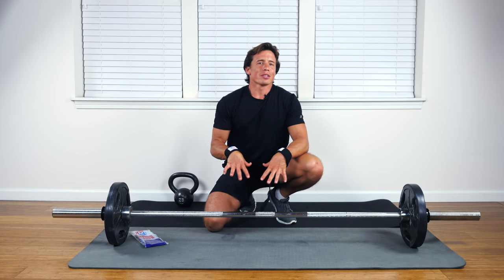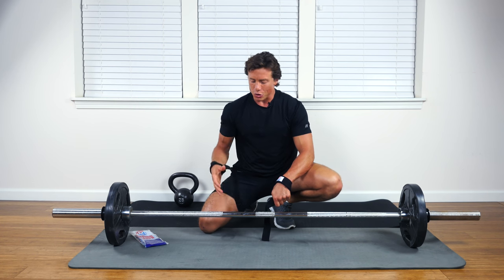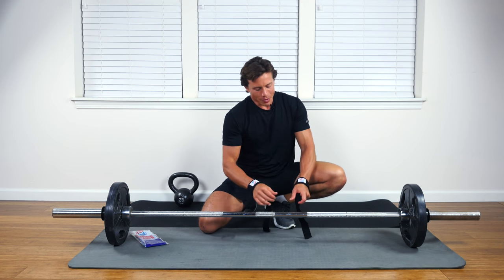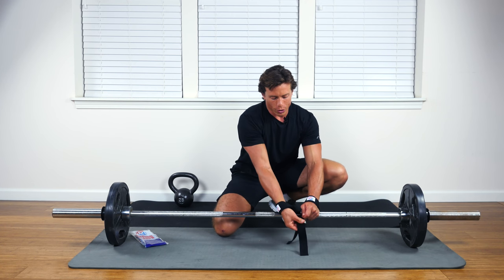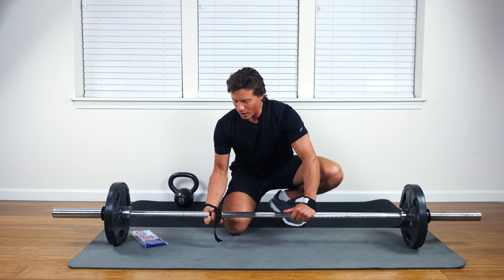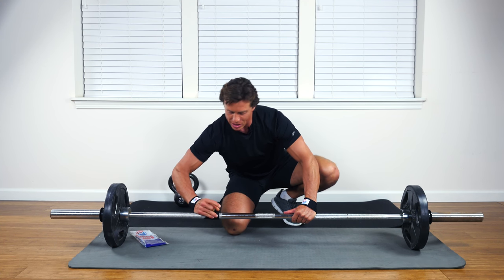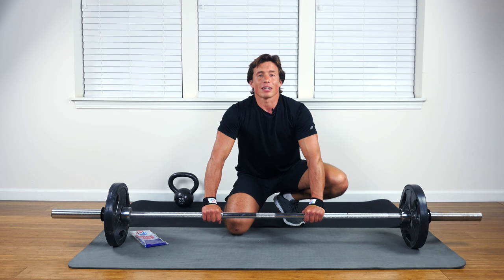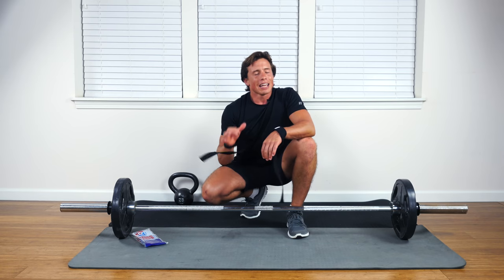How to Use Lifting Straps with Overhand Grip - 321 STRONG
Okay, we are going to approach a weight that we will grab with an overhand grip, like a deadlift. Since we are gripping from above, the wrap will be applied from underneath. This opposite-grip approach is what gives you two grip points, you hand, and the strap.

Using your dominant hand, assist your non-dominant hand with wrapping the strap around the bar, all the way around, over and over until all the strap tail is wrapped around the bar. and then using that hand, grab onto the wrappings, and the bar.

Now, with your dominant hand (which gets no help, because your other hand is already tethered to the bar), use your thumb and index finger to wrap the tail around the bar again. Clutch the bar and the wrappings, in the same manner.

Roll the bar toward you, tightening the straps until they pull on your wrists. If they are not tight, you won’t be getting leverage from your wrists to help you lift. The straps are not there to do all the lifting for you, just to help your hands out.